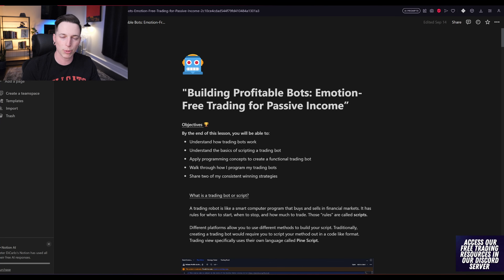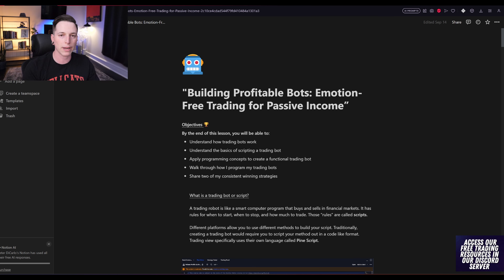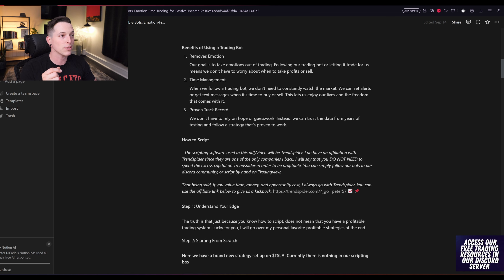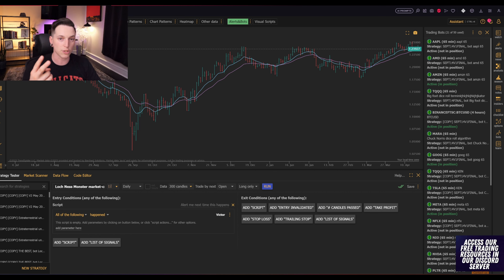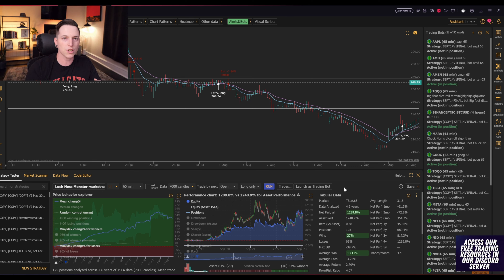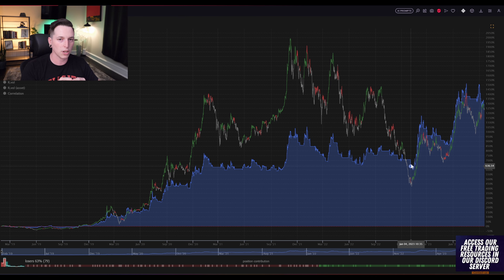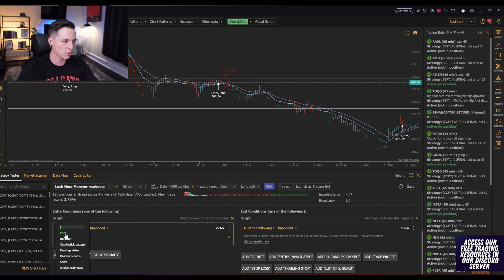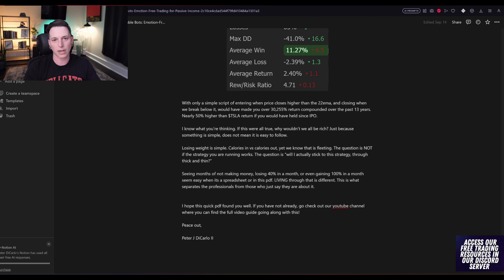My SECRET Trade bot, step by step tutorial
55+ Hours of courses and lectures